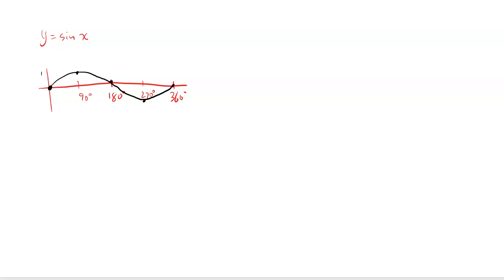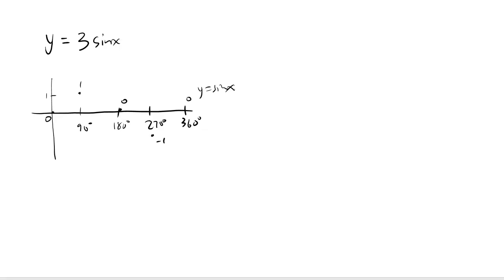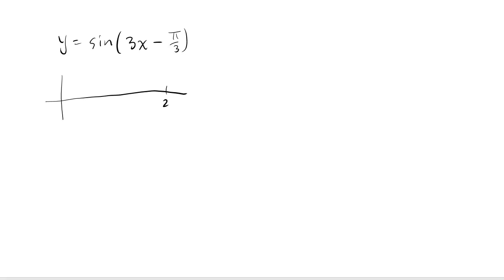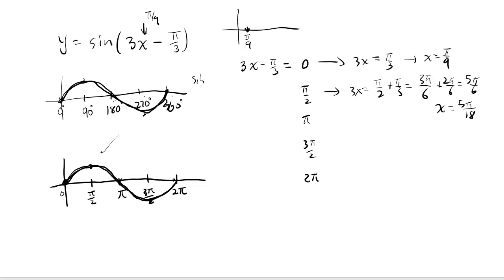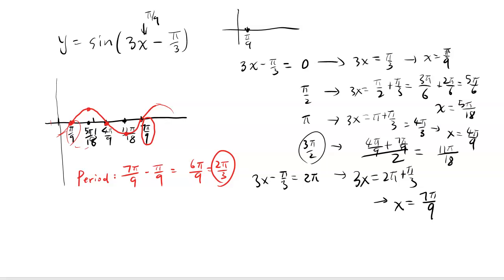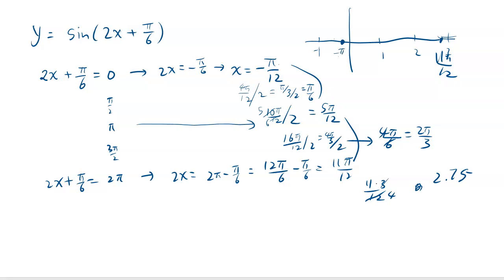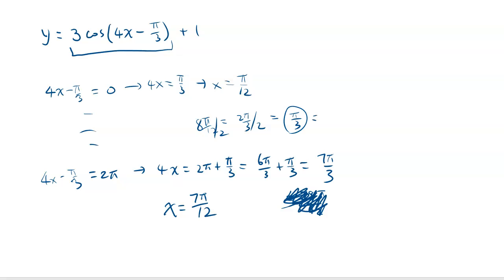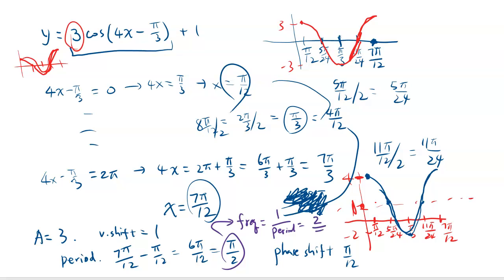Graphing sine cosine with amplitude period phase shift vertical shift